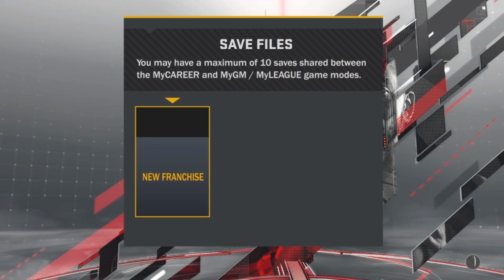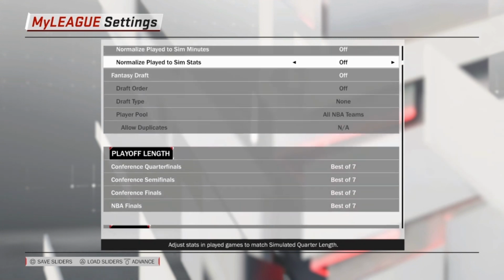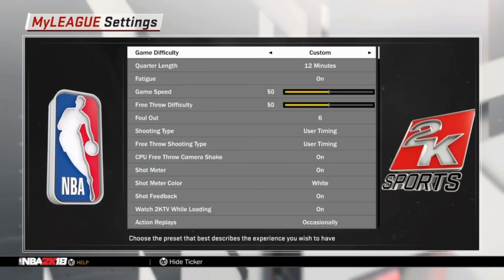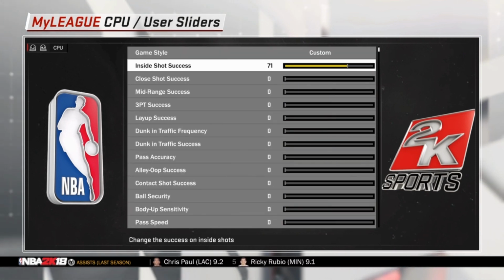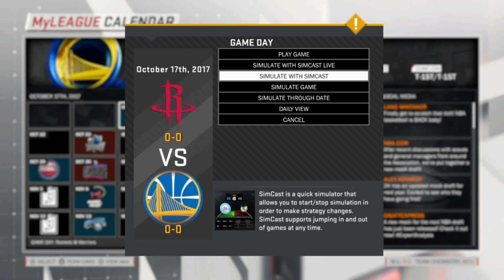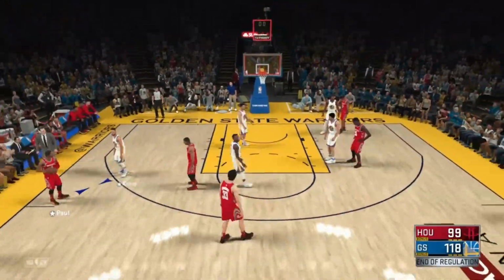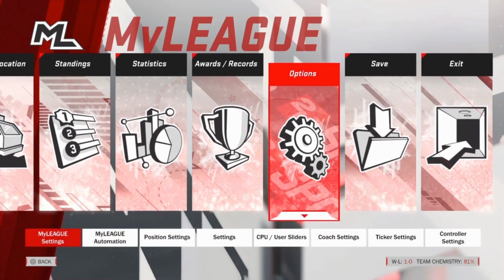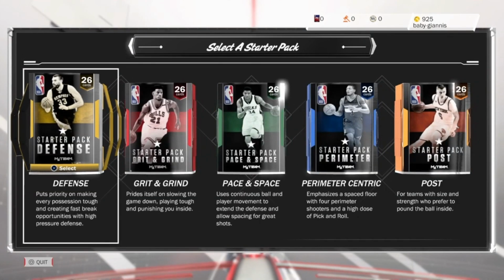*NEW VC GLTICH 100% WORKING* | HOW TO EARN 300K VC IN LESS THAN A DAY! - NBA 2K18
SUBSUBSUBSUB :)

S/O TO THE MAKER OF THIS THUMBNAIL

I really hope you all did enjoy the video. I'd appreciate it if you guys left a like on it! Along with any shoe tutorials, and other MyPlayer builds.

in my videos i usually talk about 2k18 but i wanna expand and talk about how  prettyboyfredo is the king of rivet, solluminati has dirty dreads, soluminati is the king of sunset, shooteveryone is my dad, chris smoove is my grandpa, swante is my senpai, i have the best dribble moves in nba 2k17, no one can guard me, i have the best jumpshot in nba 2k17 that it will make you wet, how to get automatic greenlights in nba 2k17 mypark, prettyboyfredo exposed, Free LSK, clout machine, prettyboyfredo fake pranks, patch 7, mt. dew tourney, i have the best player builds in nba 2k17, nba 2k17 best player build for slasher, nba 2k17 best player build for sharpshooter, nba 2k17 best speedboosting player build, kellhitemup exposed, chris smoove, ipodkingcarter, cashnasty, lsk exposed hankdatank25 the dribble god, won mt dew tourney nba 2k17, NADEXE MT. DEW TOURNEY RAGE, NADEXE, dribble god, hankdatank25 exposed, 1v1 loser cries, 1v1 mycourt wager, 1v1 loser deletes their myplayer, teleport hopstep tutorial cheese most unguardable dribble move in 2k history, swante is my sensai, the book of swante, ultimate dribble tutorial nba 2k17, dont buy vc, proof nba 2k17 is broken, dribble god glitch, jumpshot glitch, greenlight glitch, dribble god, hankdatank25 dribble tutorial, hankdatank25 carried, nadexe vs hankdatank25, hankdatank25 carried by highest rep in rivet city and old town, halfcourt 3pt contest, halfcourt shot contest, fullcourt shot contest, best demigod sharpshooter build, dr2k, best slasher build in nba 2k17, dr2k slasher god, mt. dew tourney, i won the mt. dew 3x tournament, hankdatank25 mt. dew tourney, carrying hankdatank25, 100 game win streak, ending 2 back to back high win streaks, prettyboyfredo 100 game win streak exposed gone wrong, biggest clout chaser ever, jah_hitemup_95, mrexposegod